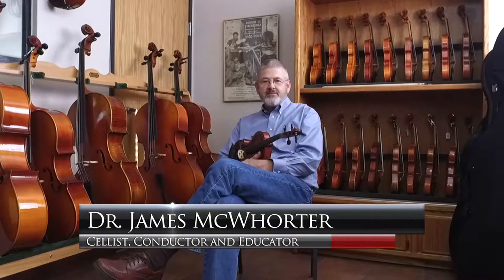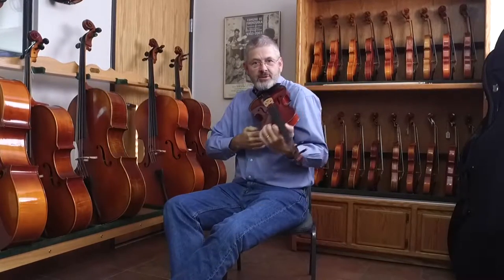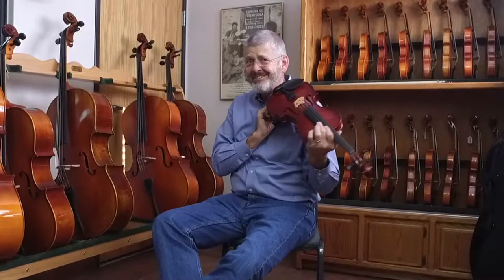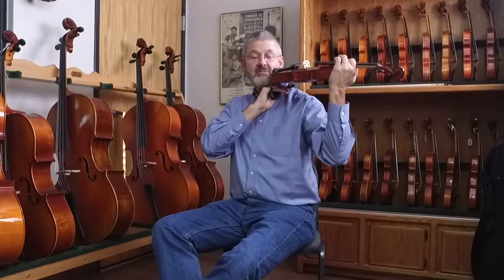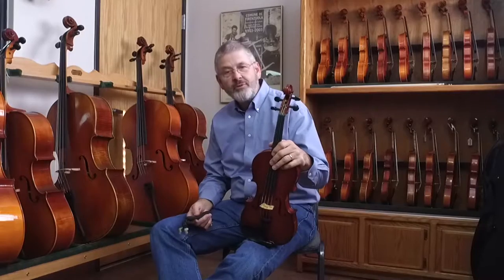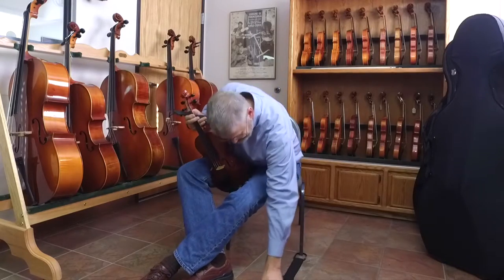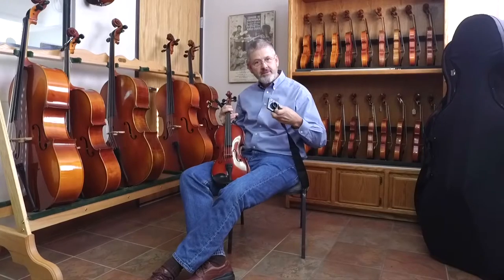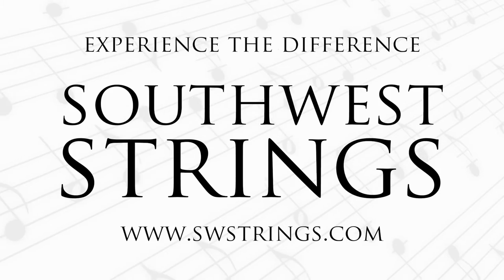The Essential Accessories That Every String Musician Needs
Accessories every violinist, violist, cellist and bassist needs when playing their instrument!